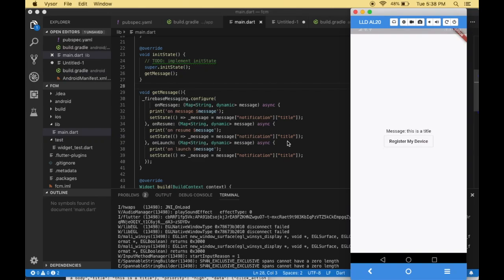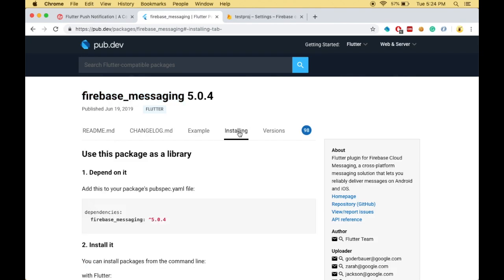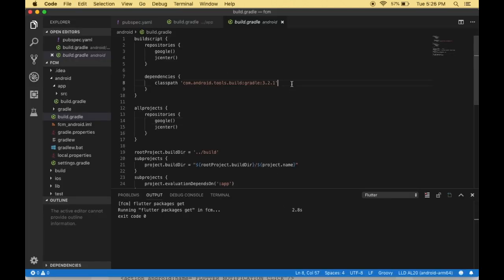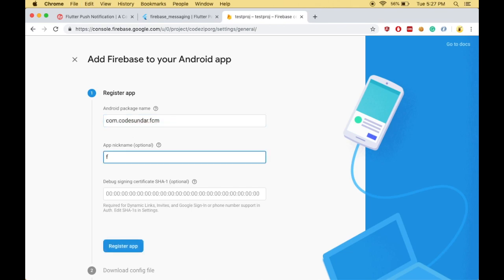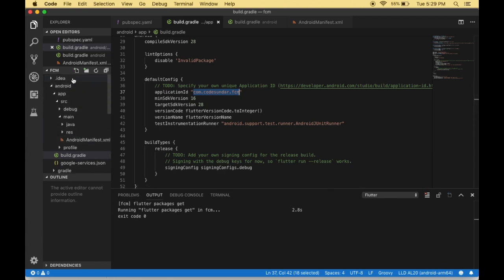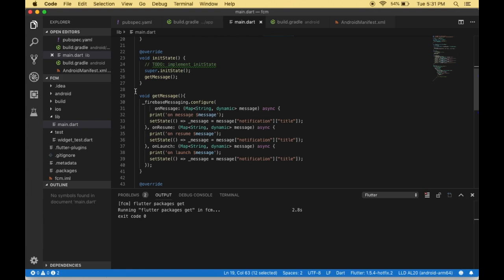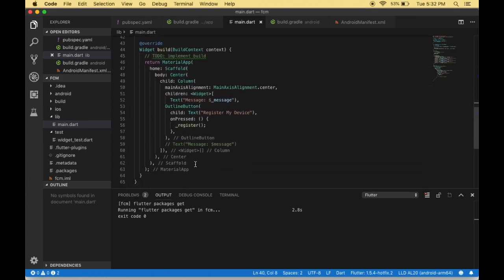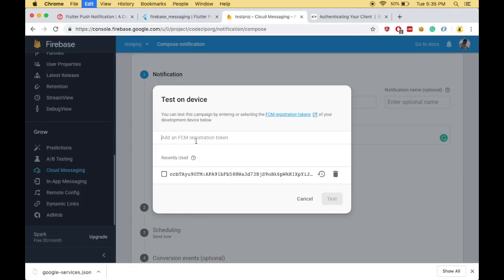Flutter Push Notification Tutorial with Example [using FCM] - codesundar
This Tutorial, we have created an example for sending push notification to flutter apps using FCM (firebase cloud messaging) with step by step guideline.

⚠️ Due to technical issues, I'm no longer working on this channel. Please visit that channel for the latest & updated content ⚠️

- Configure android project such as gradle and manifest file
- Creating Firebase Project & do configuration
- Writing code for push notification
- Receive push notification
- Send Push Notification via firebase console & curl